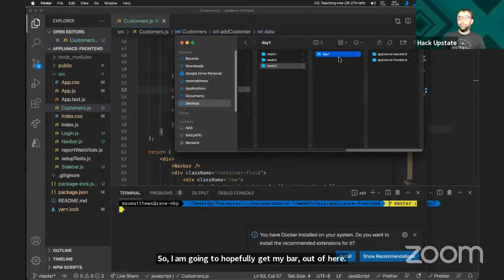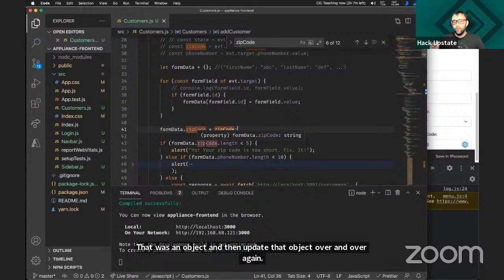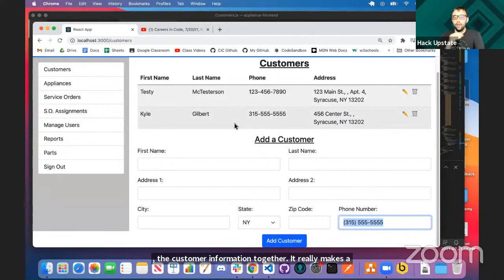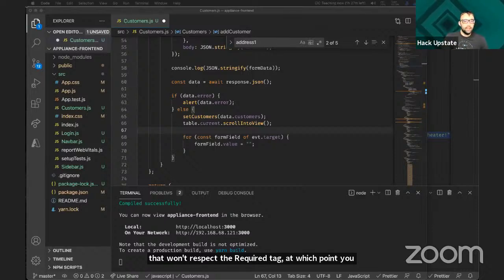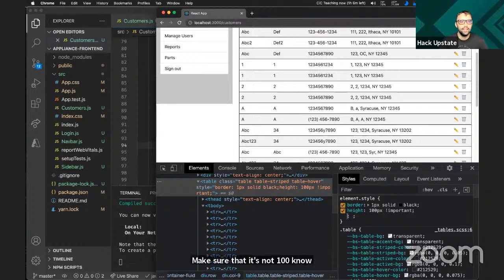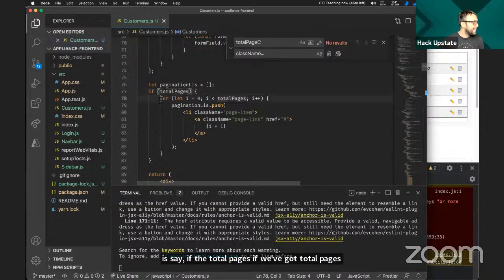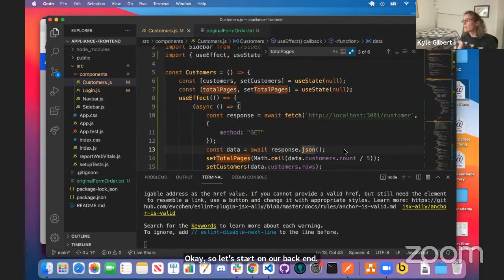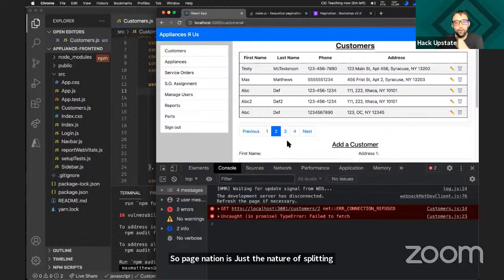July 20, Class #71, Module 8, Max Matthews, Careers in Code, Cohort 2, Full Stack